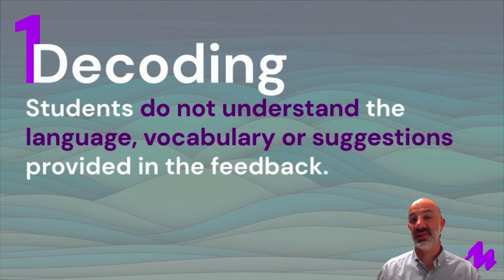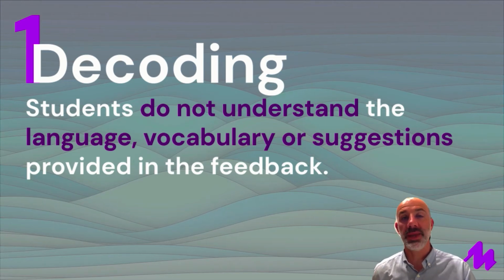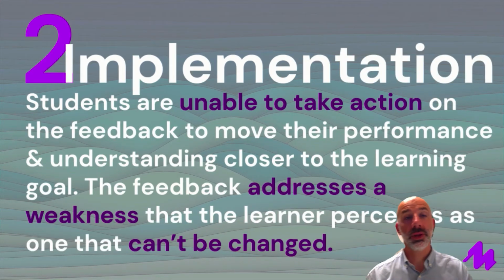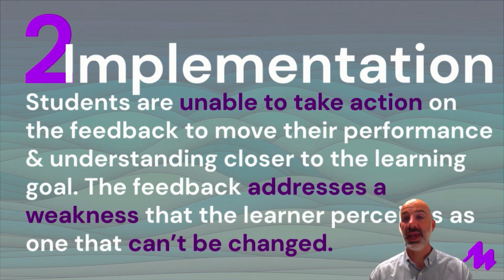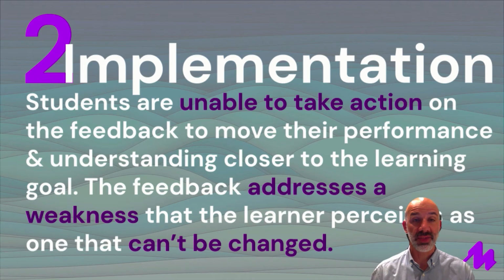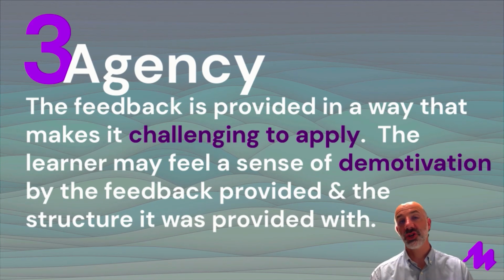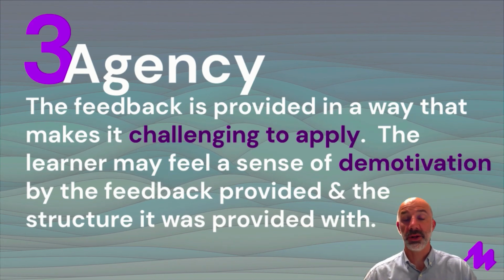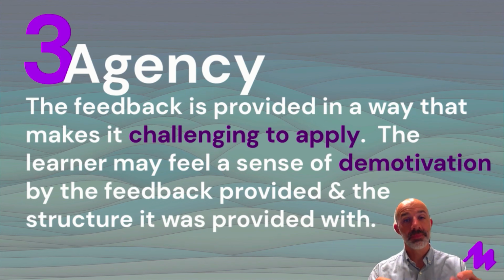Feedback Masterclass Part 4: Obstacles